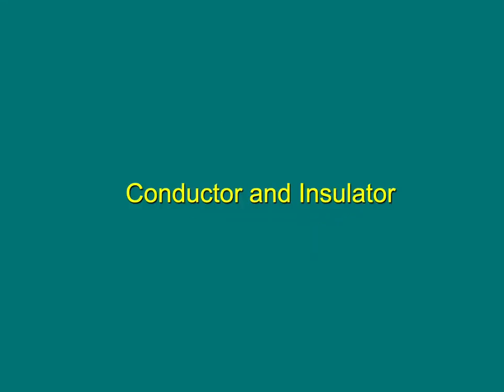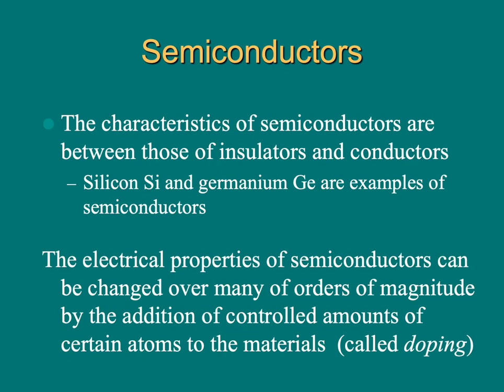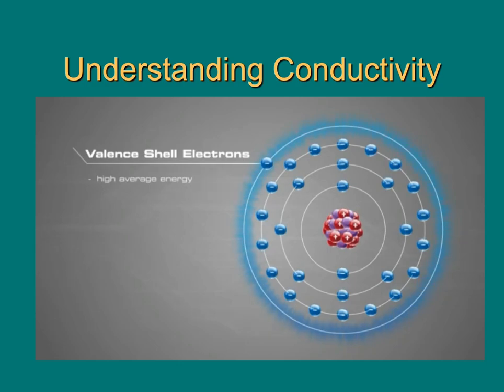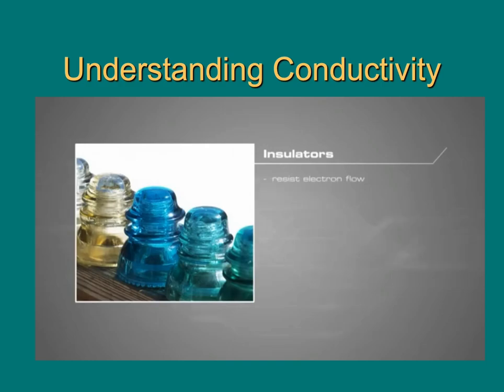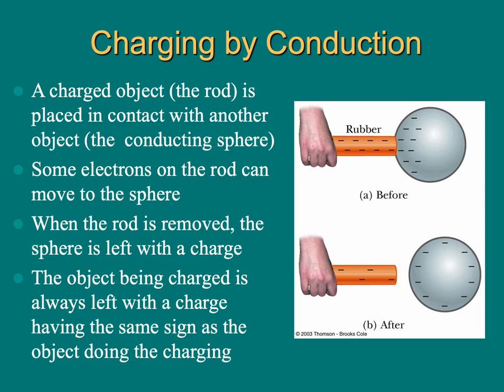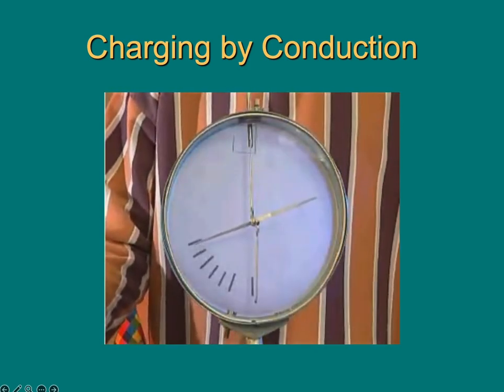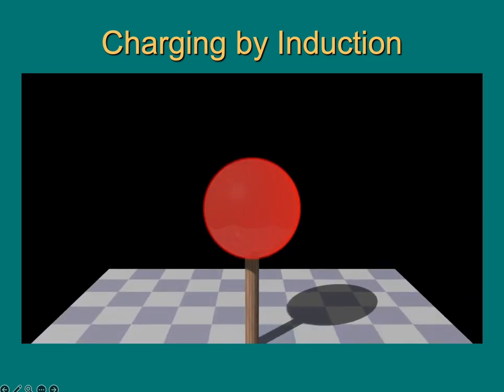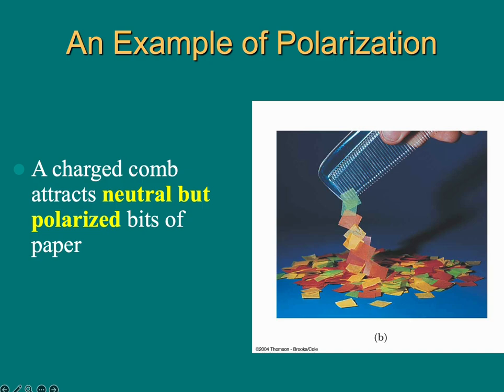15.2 Conductors and Insulators, Charging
Lecture for Chapter 15, topic on Conductors and Insulators, Charging by conduction and induction.